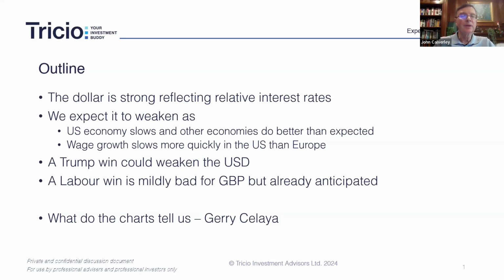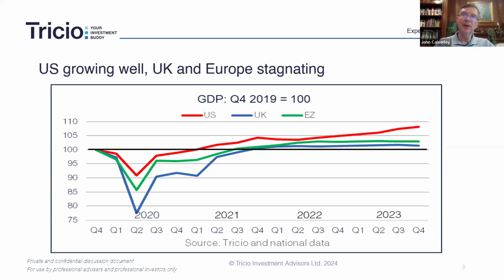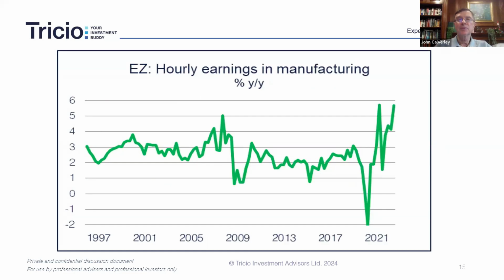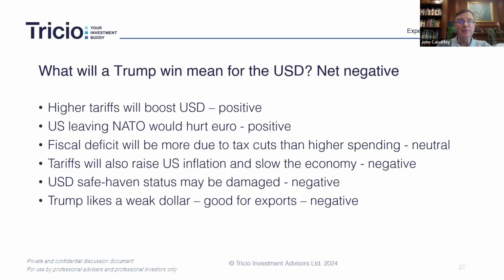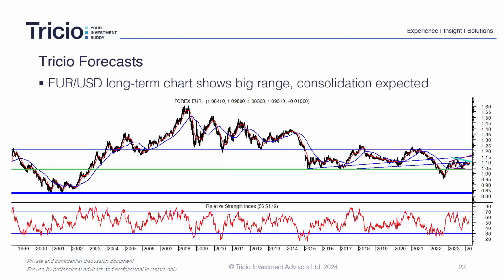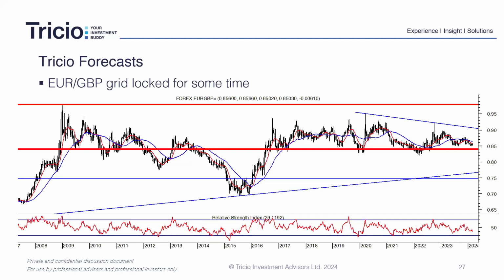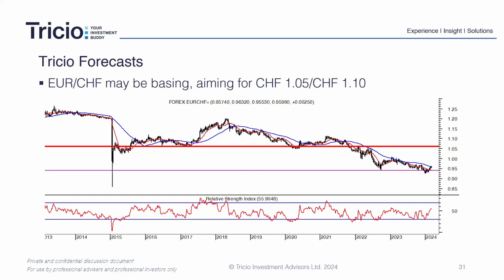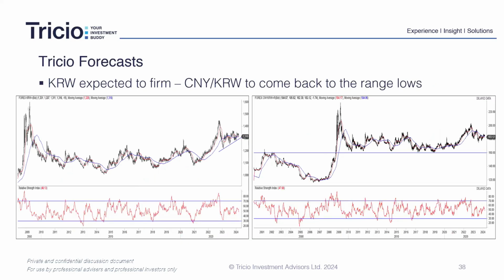Tricio FX Webinar - Elections and rate moves loom 14 March 2024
In our FX webinar Tricio's Chief Economist, John Calverley, discusses how looming elections in the US and UK may impact FX rates. John also looks at the major economies and central bank rate moves that are expected this year. Gerry Celaya, Tricio's Chief Strategist, looks at the major spot and cross rate charts and gives a technical overview that is part of our forecasting process.